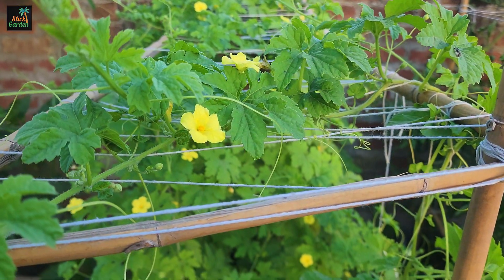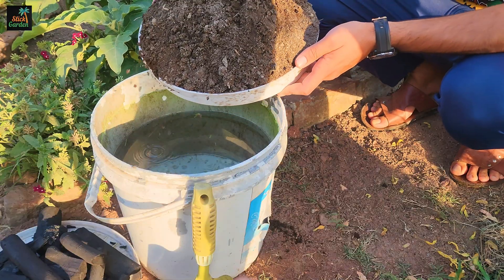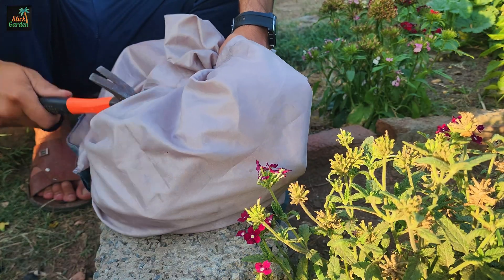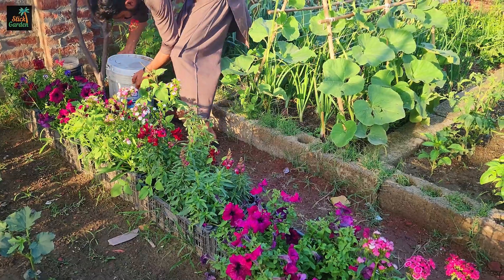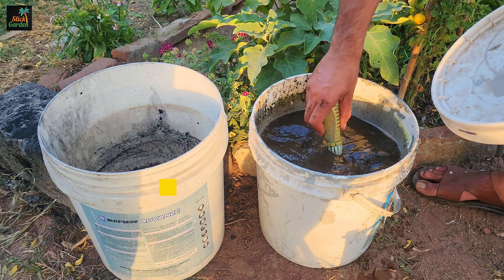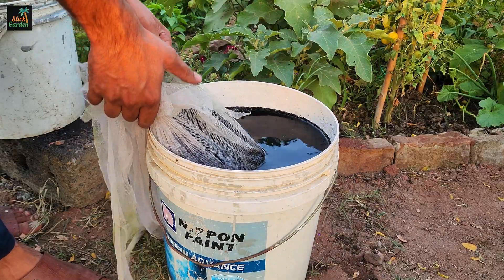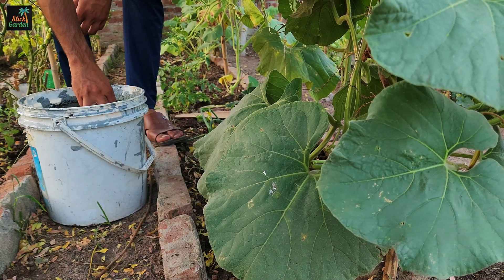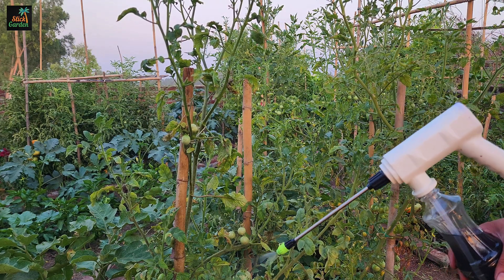This black liquid gold will make your soil living & you will harvest buckets of fruits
This simple fertilizer that we are going to make in this video improves soil structure and enhances nutrient retention, making nutrients more available to plants over time. It boosts microbial activity by providing a habitat for beneficial soil microorganisms, leading to healthier soil ecosystems. It supports plant growth and yield by improving soil conditions and nutrient availability. This sustainable and cost-effective fertilizer also enhances water retention, promoting better water use efficiency in plants.
We call it the biochar liquid fertilizer. Lets make this magical liquid fertilizer in 5 gallon bucket.
To create biochar liquid fertilizer, start by preparing a mixture of 2 kg of compost or fully decomposed manure in a 5-gallon bucket filled with 15 liters of water. At the same time, crush 1 kg of biochar into small pieces and place it in another container of water to activate it. Biochar, a highly porous form of charcoal derived from organic materials, serves as a valuable soil amendment due to its ability to enhance soil fertility and structure.